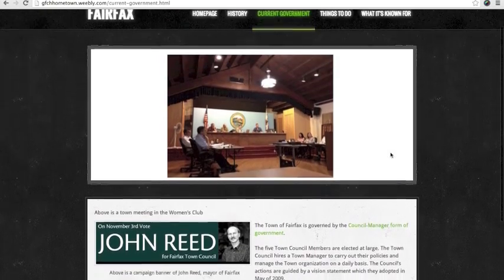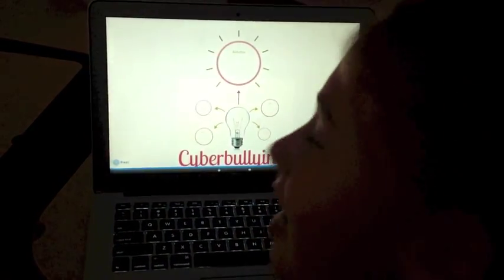PBS LearningMedia Digital Innovator Application Video